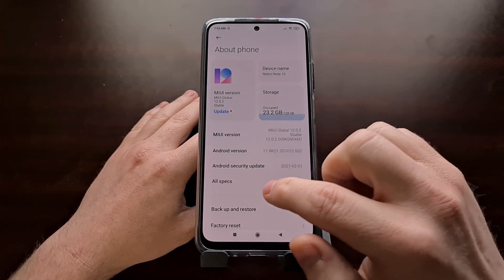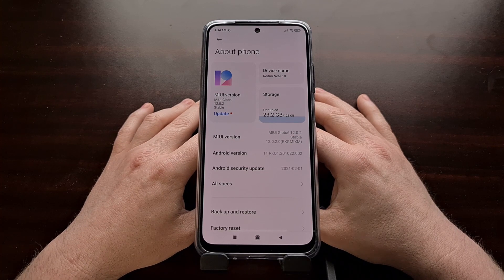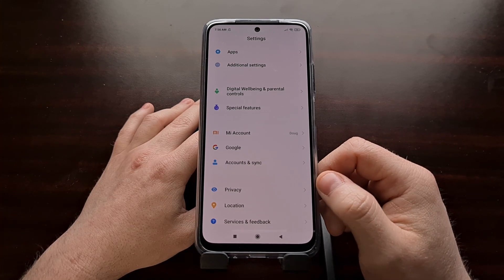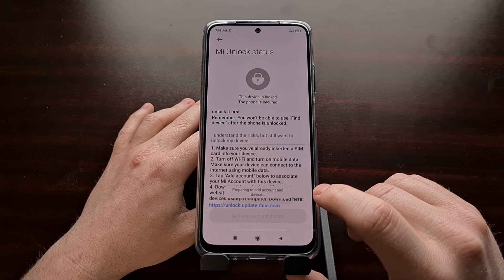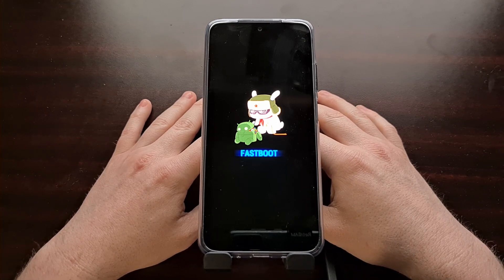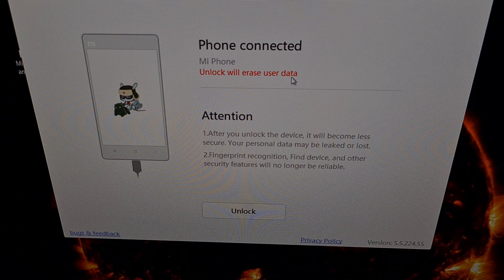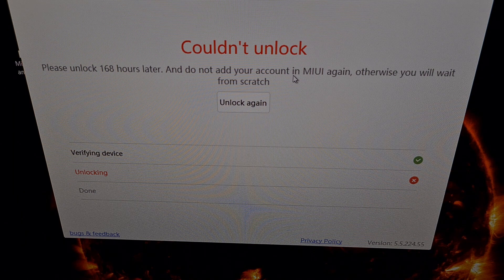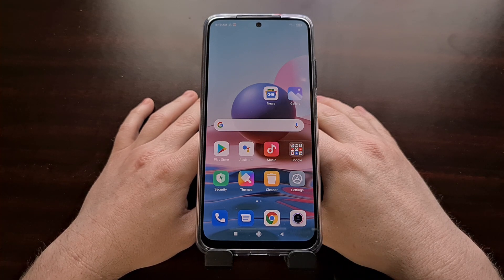Full Xiaomi Redmi Note 10 Bootloader Unlock Tutorial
This is the new smartphone from Xiaomi, the Redmi Note 10, and in today's tutorial, I show you how to officially unlock the bootloader.

I wanted to get this tutorial out at the end of last month but received a "can't unlock bootloader this month" type error in the Mi Unlock tool. I'm guessing this was because I had already unlocked multiple Redmi smartphones last month and they have a limit.

Either way, today we can begin the process by making sure you have all of the requirements. This includes a Xiaomi Mi account, a SIM card with a mobile data connection, and the Mi Unlock tool mentioned above.

Let's enable Developer Mode so that we can toggle the OEM Unlocking toggle to the on position. This is a security measure to prevent thieves from stealing the phone and unlocking it themselves.

Now we can add your Xiaomi Mi account to the Redmi Note 10 Pro from within the Settings as instructed. Be sure to enable both the "sync" as well as the "find my device" options when prompted (we can disable them after the bootloader is unlocked).

If you haven't done so already, go ahead and insert your SIM card into the phone too. Now Disable your WiFi connection and go back into the Settings app so you can go back into the hidden Developer Options menu.

In there, you'll find an option called "Mi Unlock Status" that gives you details on your bootloader status. You'll also be prompted to grant phone permissions here so go ahead and agree to this as well.

At the bottom of the screen, you should see an "Add Account" button. Tapping this will associate your Xiaomi Mi account with the Redmi Note 10 Pro Max. This is required in order to complete Xiaomi's official bootloader unlock process.

Pay attention to the toast messages (you should get two of them) that appear at the bottom of the screen when you press this button.

The first message tells you that it's attempting to connect the account to the hardware. The second message will either tell you it will through successfully or the attempt had failed.

The failed message is common for my network while I have the Pihole active (as shown in the video). So if you get a failed message find out why (could be a connection issue, maybe you forgot to add your Mi account to the phone, etc) and then try again until you get a success message.

Once we get that success message we then need to boot the Redmi Note 10 into Fastboot Mode so we can actually unlock the bootloader. See, what we have done so far is simply tied our account to the phone and that's just part one of what we need to do.

Now we need to connect the phone to the PC with a USB cable (once you see the Fastboot screen) and then open up the Mi Unlock program on the computer. And yes, a computer is required here.

Click the bit Unlock button at the bottom and confirm your action at the two pop-up dialog boxes. It will then attempt to unlock the bootloader for you.

Full Tutorial
1. Intro [00:00]
2. Enable Developer Mode [01:58[
3. Go into the new Developer Options menu
4. Then enable the OEM Unlocking toggle [02:33]
5. Add your Xiaomi Mi account [03:18]
6. Insert your SIM card
7. Disable WiFi
8. Go back into the Developer Options Menu
9. Then tap the "Mi Unlock Status" option [03:52]
10. Agree to the Permission request
11. Tap the "Add Account and Device" button at the bottom [04:37]
12. Make sure you get a "success" toast message at the bottom [05:32]
13. Boot the Redmi Note 10 into Fastboot Mode [06:01]
14. And connect it to the PC with a USB cable
15. Open the Xiaomi Mi Unlock tool on the PC [06:30]
16. Click the Agree button at the bottom
17. And then log into the same Mi account as before
18. When ready, click the "Unlock" button at the bottom [07:35]
19. And confirm this is what you want to do (twice)
20. Wait for the Mi Unlock tool to send the initial request to Xiaomi's servers [08:32]
21. And make note of how many hours you'll have to wait (if you have to wait at all)
22. You can force the phone to reboot here [10:08]